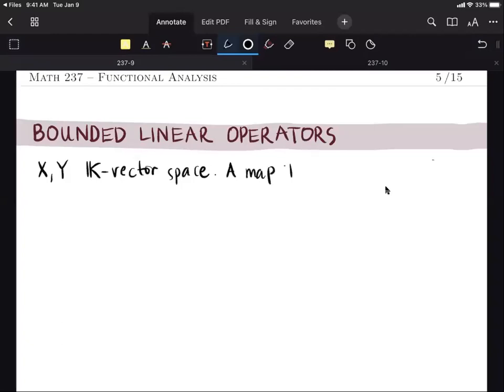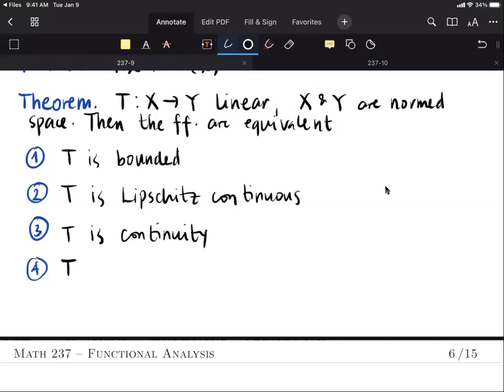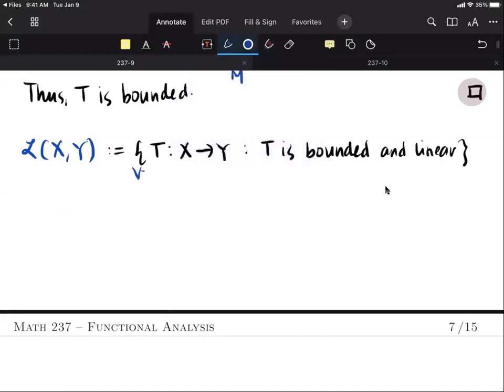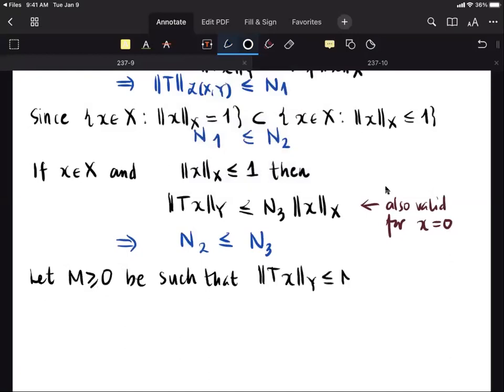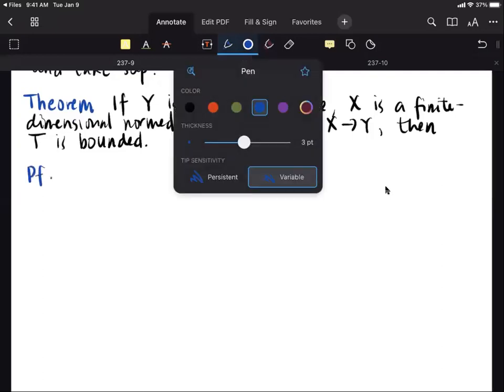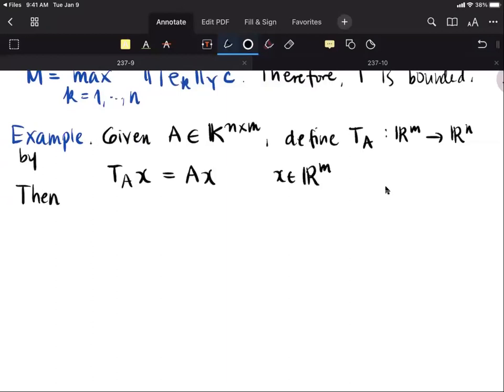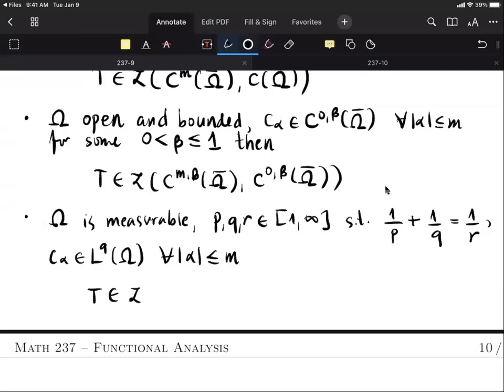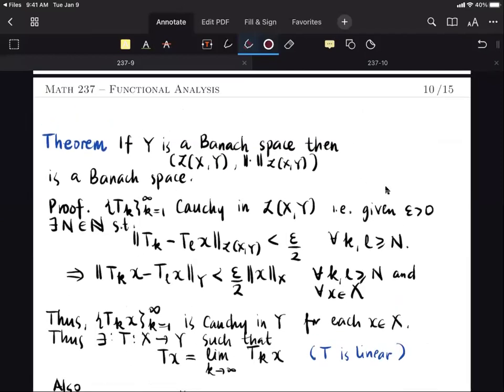UPB Math 237 LEC7B Bounded Linear Operators